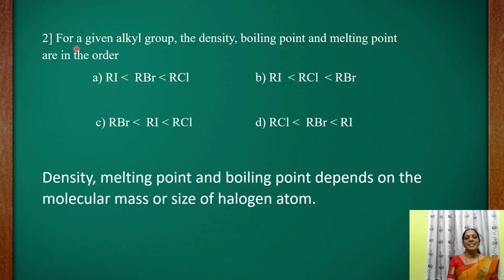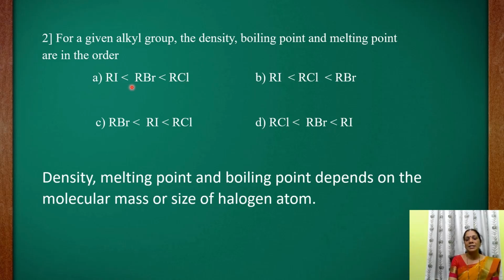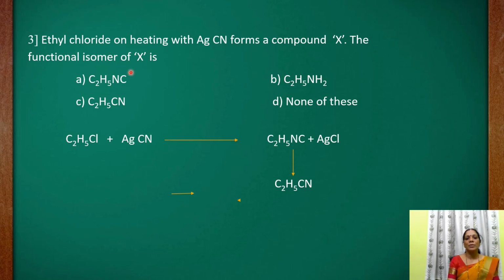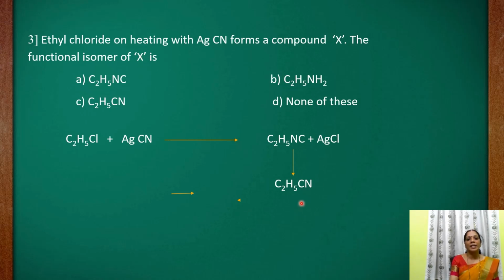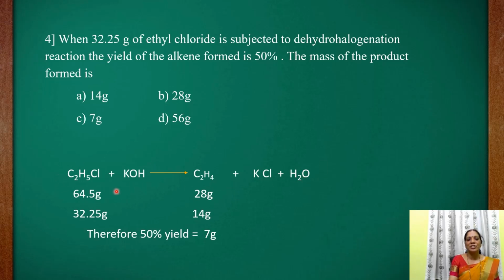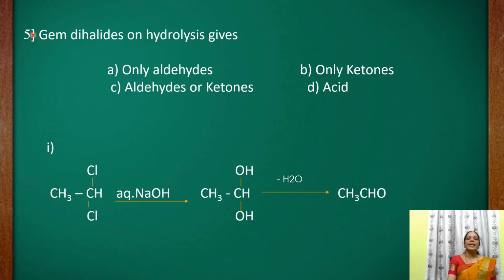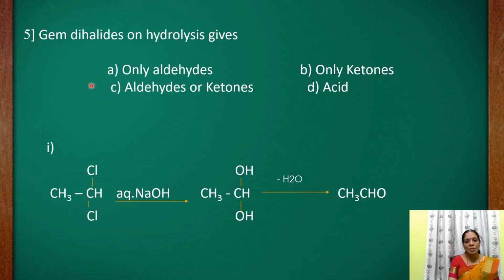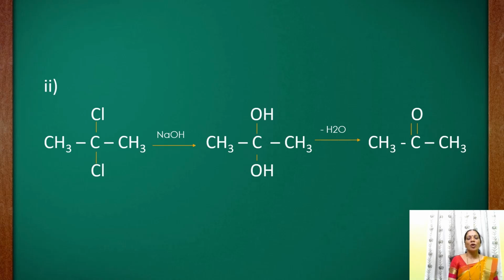NK CET Haloalkanes and Haloarenes class 2